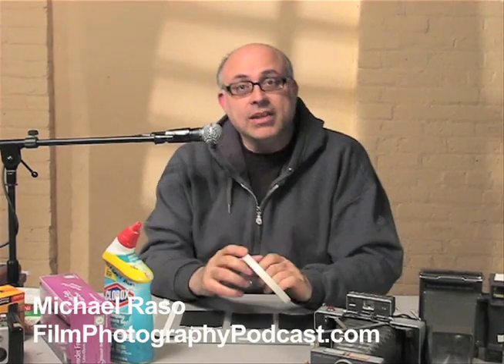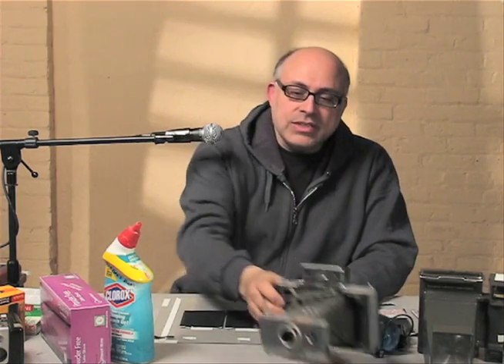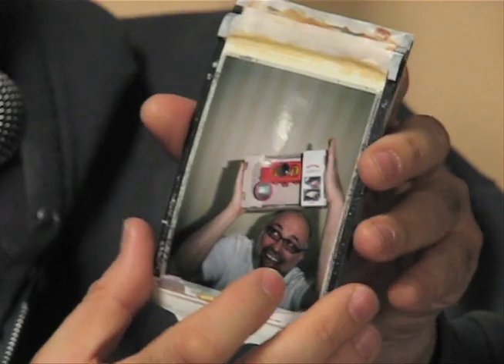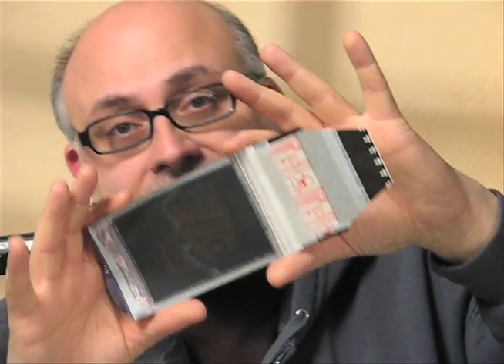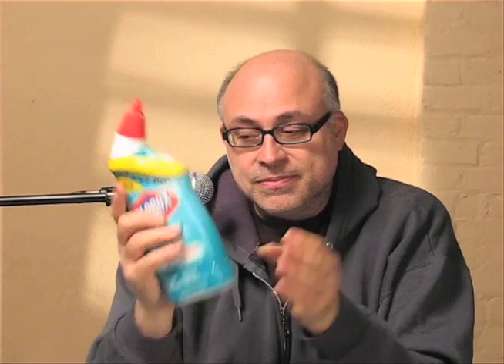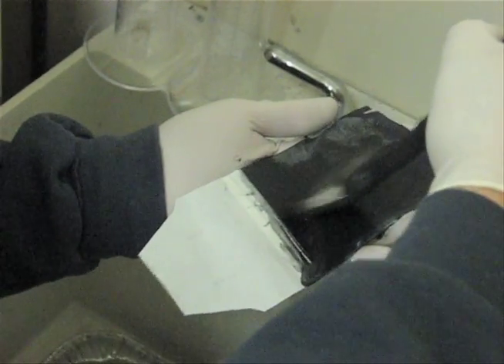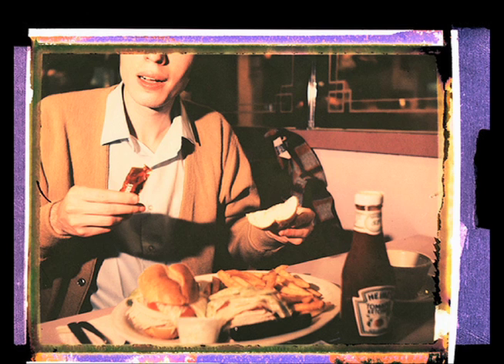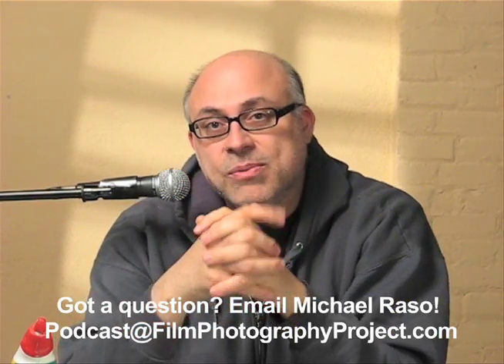Polaroid Tip: Get a Negative from your Fujifilm FP-100c Film!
Film Photography Podcast host Michael Raso shows you how to reclaim your FP-100c Negative!